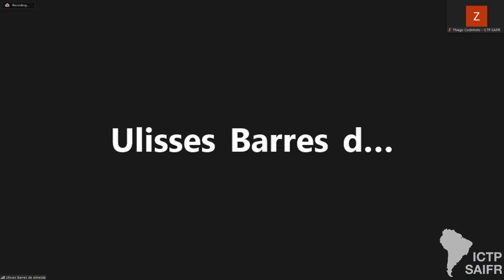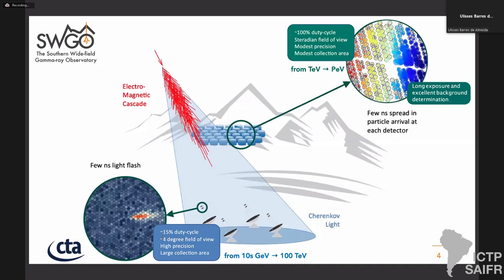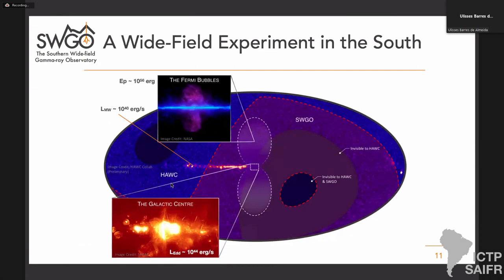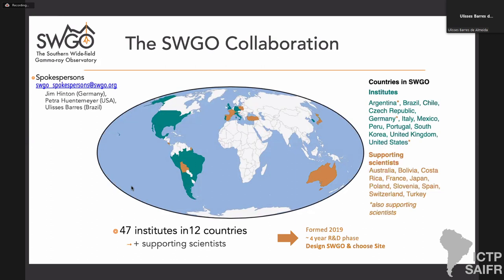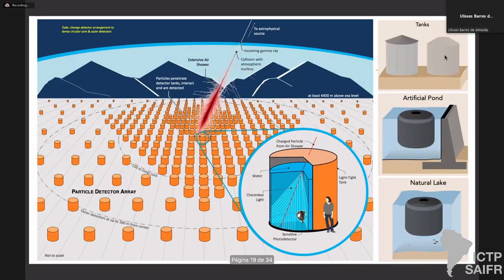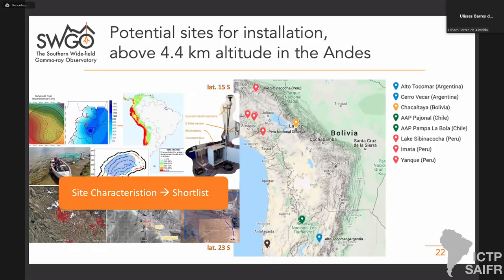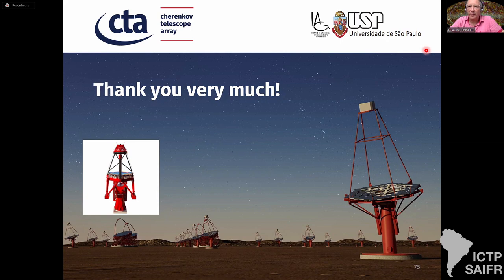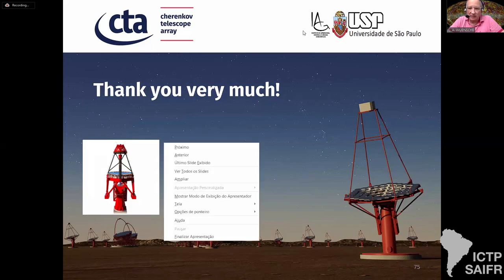Day 4 - Ulisses Barres Almeida and Diego A. F. Gonçalves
Reuven Opher Workshop on Challenges of New Physics in Space
December 13-17

Speaker:
Ulisses Barres Almeida (CBPF): Southern Wide-Field Gamma-ray Observatory (SWGO)

Diego A. F. Gonçalves (USP): CTA & Astri Mini-Array